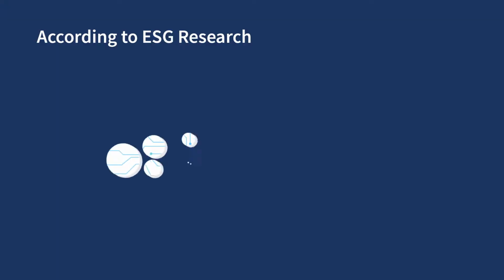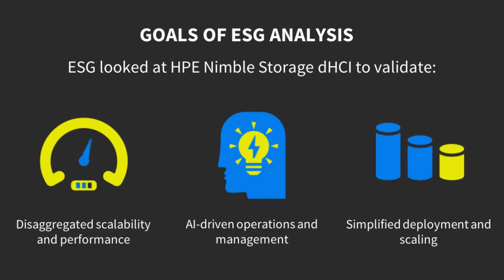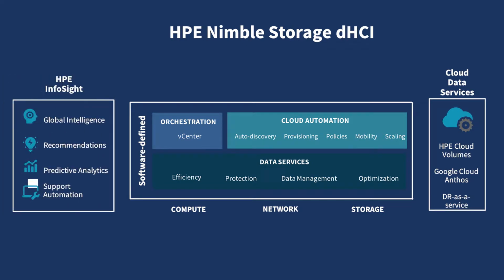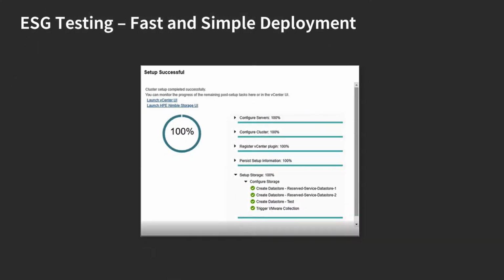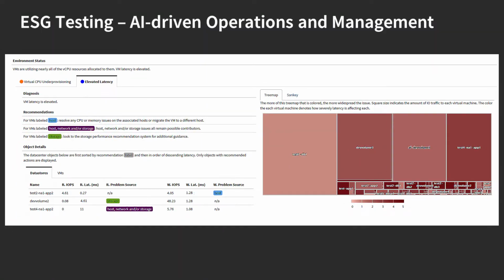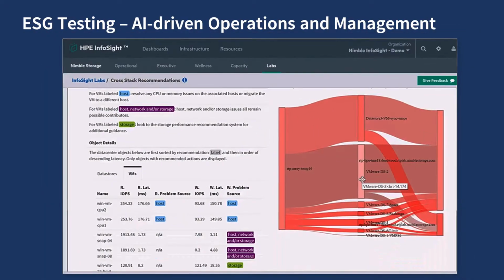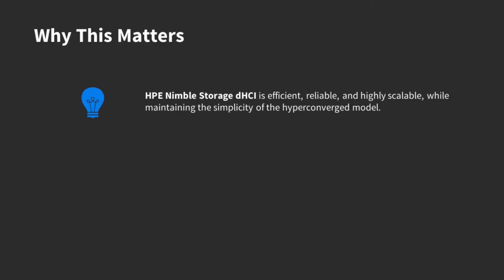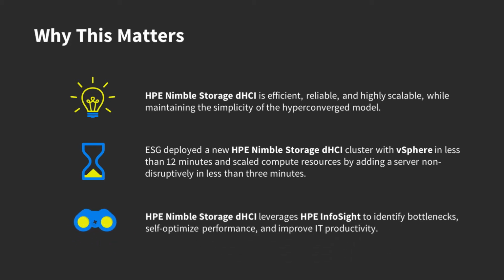Managing HPE Nimble Storage uding Stack Manager